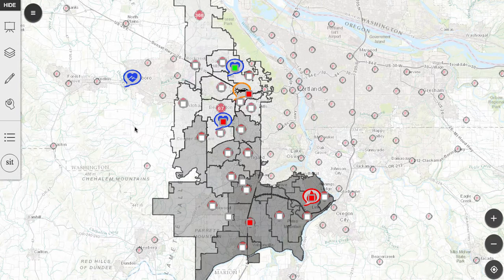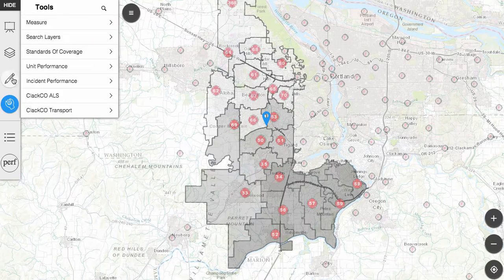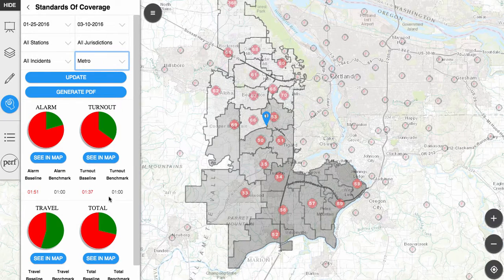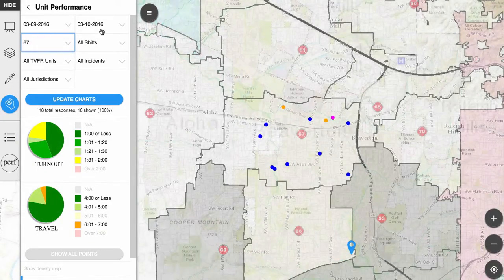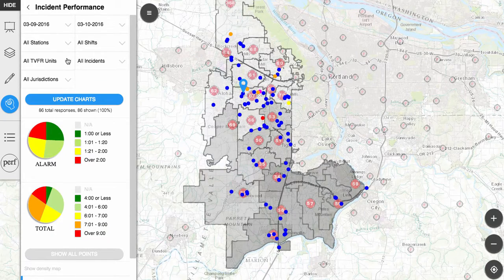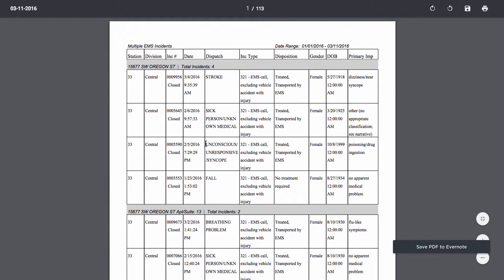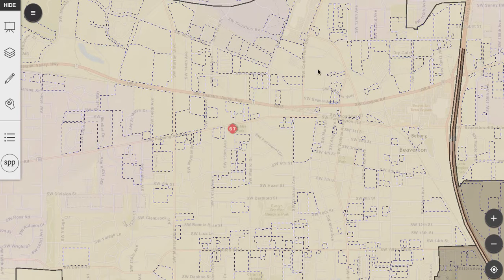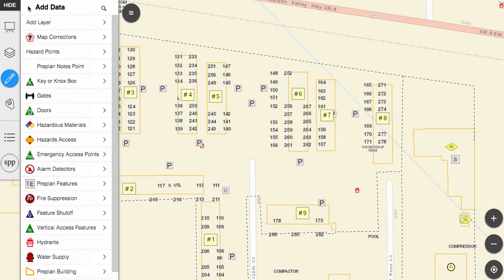Intterra Situation Analyst Metro Tools Overview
Overview of Standards of Cover, Unit Performance, Incident Metrics, Reporting and Pre-fire planning.